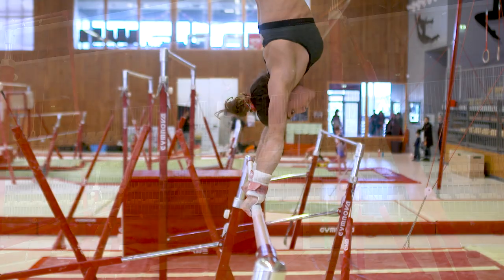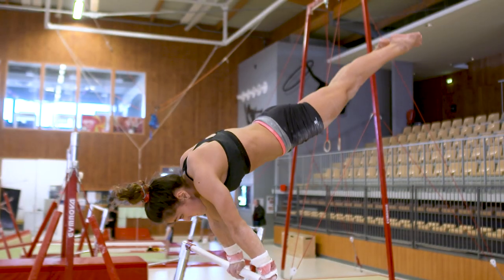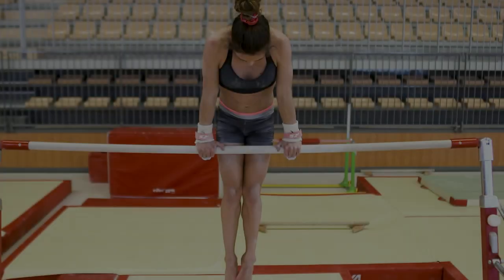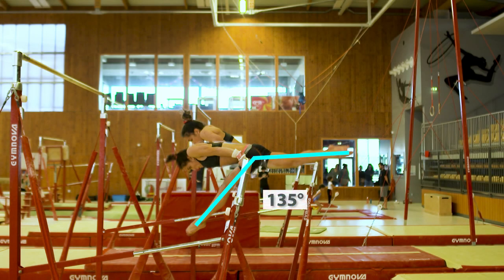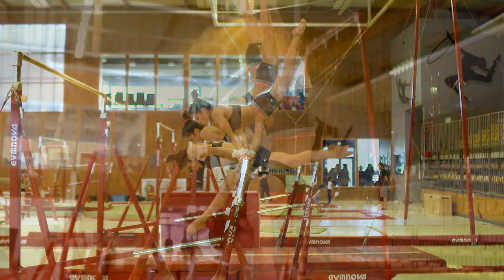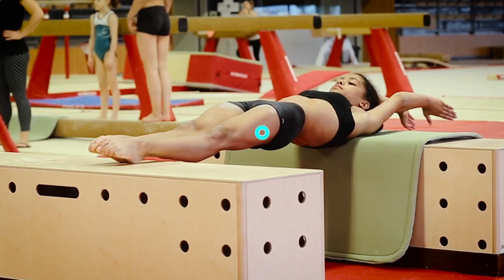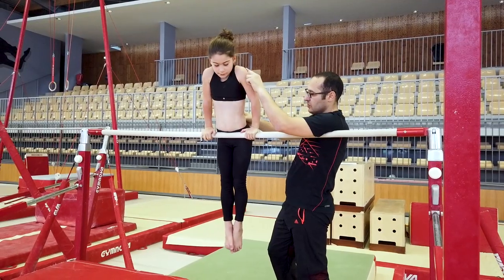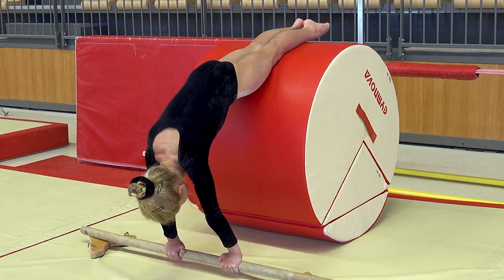Artistic Gymnastics: Overview of the video training on the Cast to Handstand on Uneven Bars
Overview of the training video online on the Cast to Handstand on uneven bars.